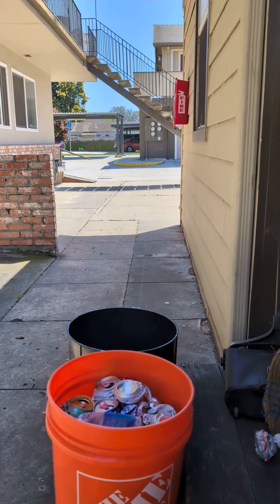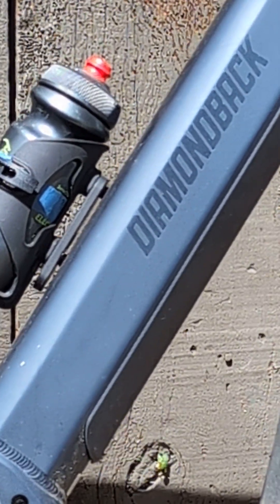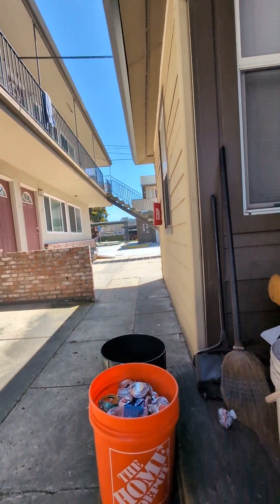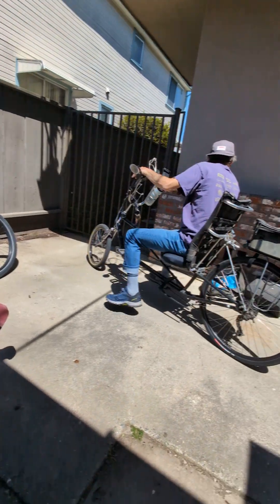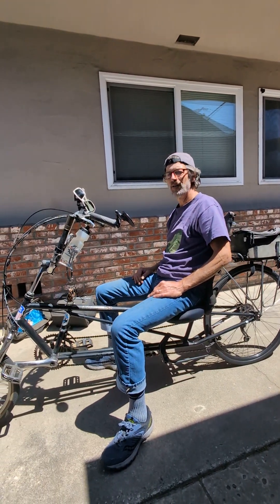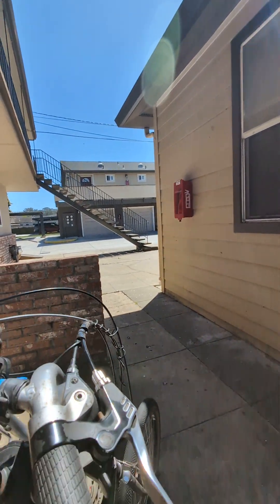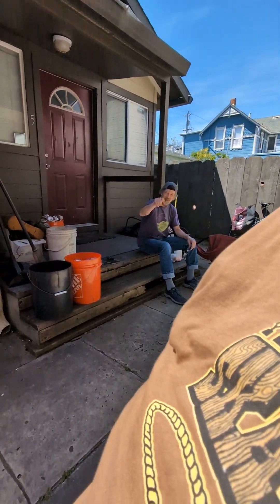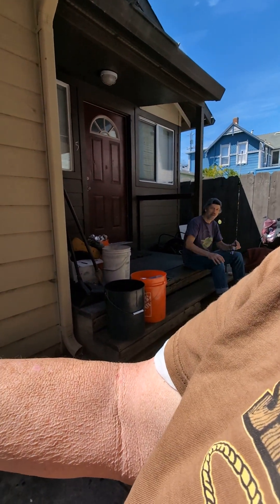04/27/2024 And TODAY STEVE HUSS CAME OVER TO WORK ON JERRY'S Recumbent bike at1:35 pm to 2:25pm